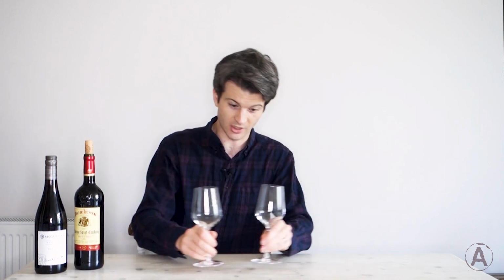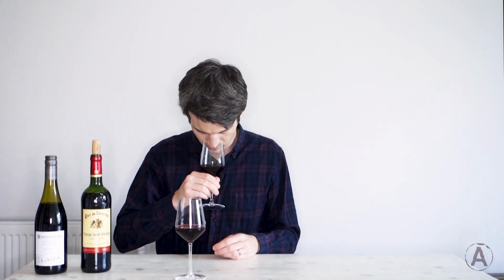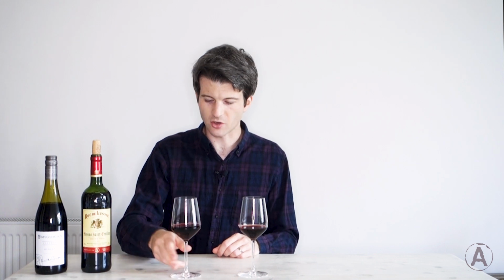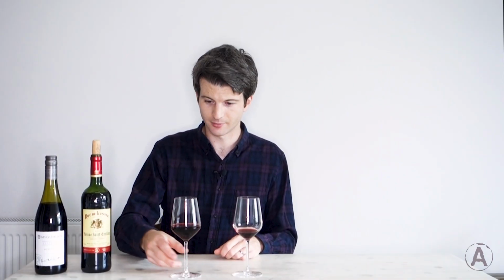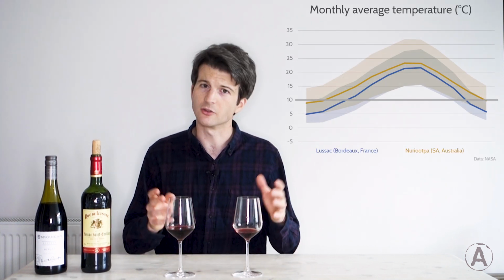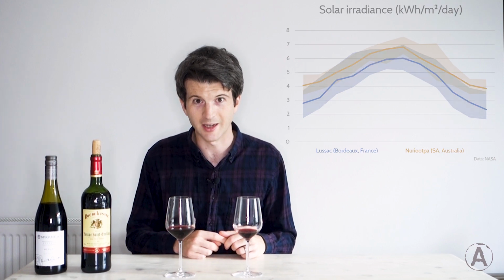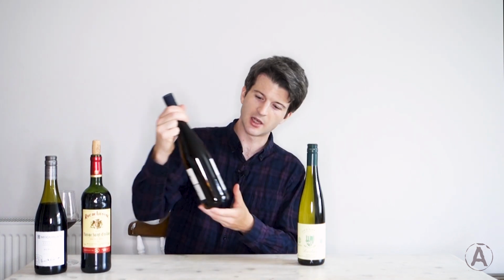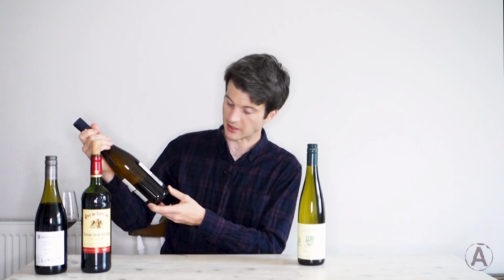How does climate affect wine flavours? (red wines) | Intro to wine/3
Wine with Andy: An introduction to wine
Episode 3 - How climate affects flavour (Part II - red wines)

Carrying on with the climate comparison we started last time, in this episode we're looking at a pair of red wines. As well as thinking about the effect of climate on flavour, we're looking at how red wine is different to white.

Wines in this episode:
- Merlot from South Africa or Australia
- Merlot from Bordeaux, France (look out for St Emilion on the label)

Wines for next episode:
- Off-dry Riesling from Germany (look out for alcohol content of 10-11% or lower)
- Dry Riesling from Germany, France (Alsace), or Austria

Video contents:
00:00 - Introduction
01:58 - Tasting: look
03:43 - Tasting: sniff
04:55 - Tasting: swirl and sniff
05:35 - Tasting: taste
09:00 - Climate data
11:23 - Think!
13:11 - Wines for next time